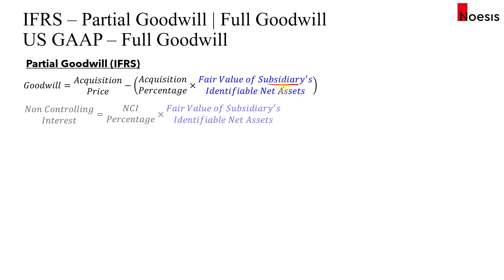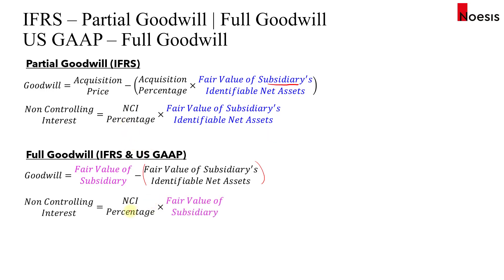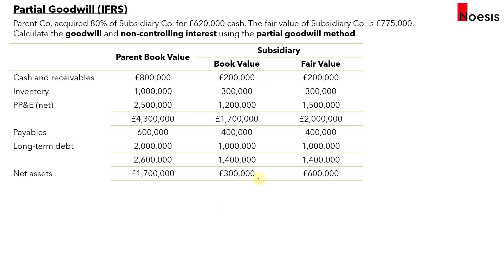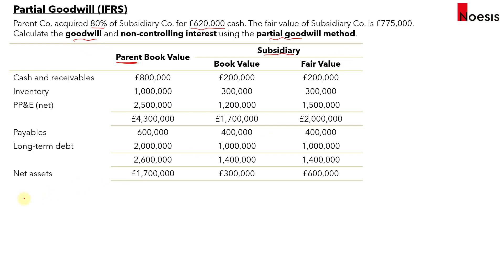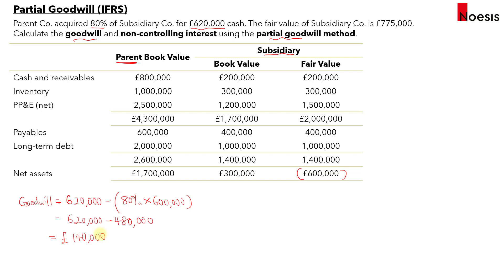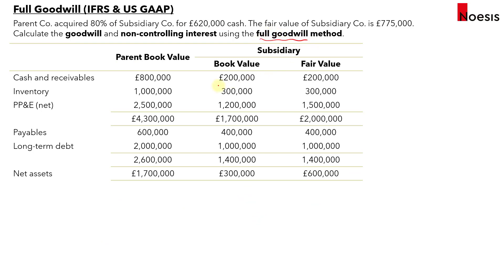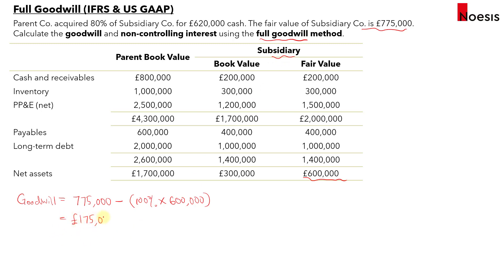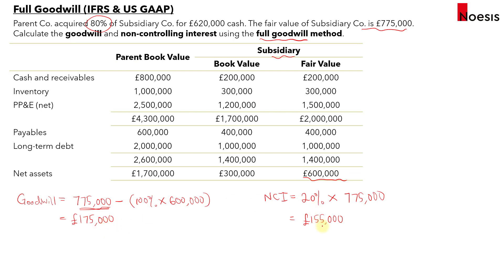CFA Level 2 | FRA: Partial Goodwill and Full Goodwill Method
Topic: Financial Reporting & Analysis
Reading: Intercorporate Investments

When a company invests more than 50% into another company, the Acquisition method is used for consolidation purposes. This video covers the partial and full goodwill methods and show how each method differs in terms of calculating goodwill and non-controlling (minority) interest.

for more info on CFA prep courses.